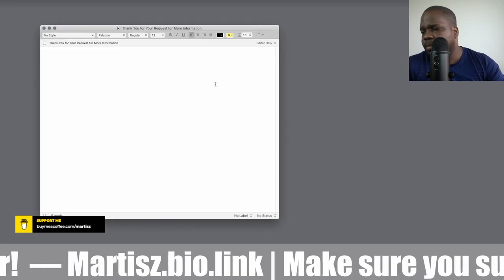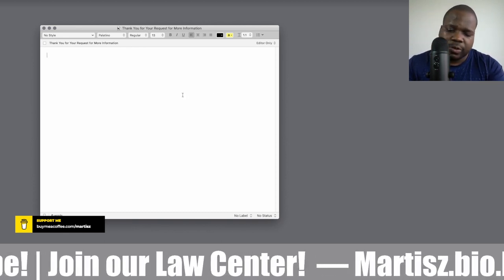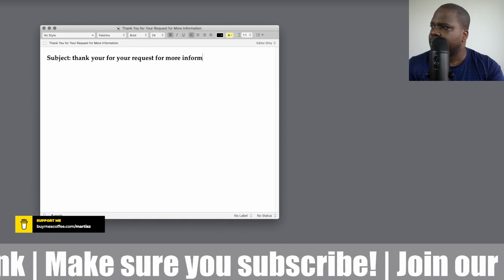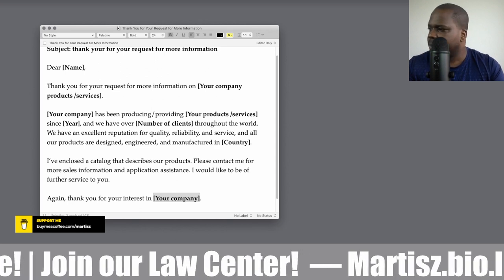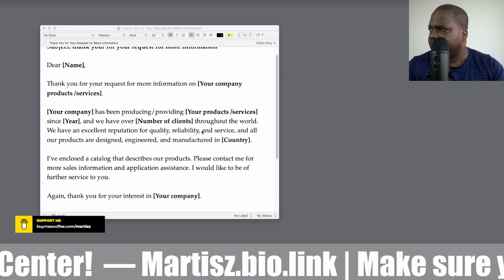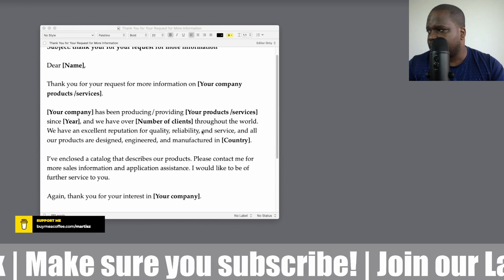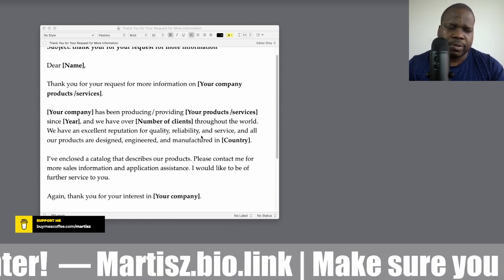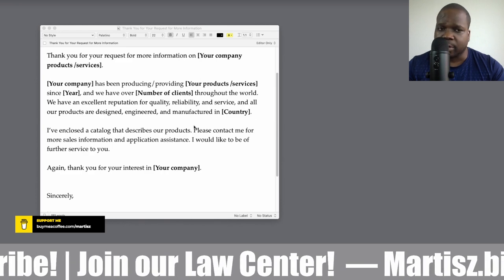Thank You for Your Request for More Information